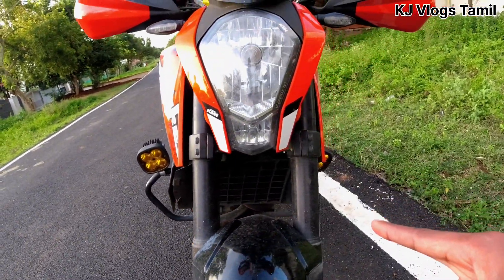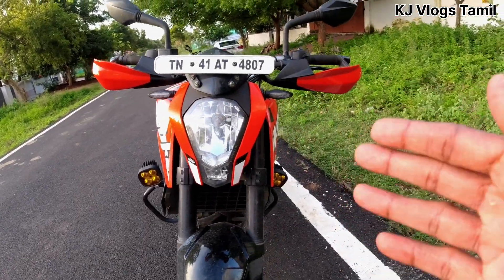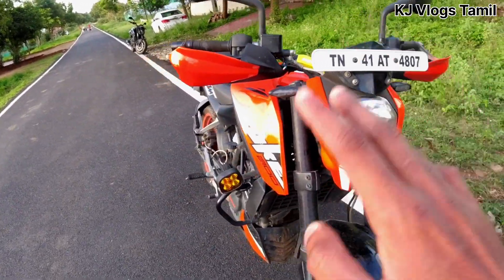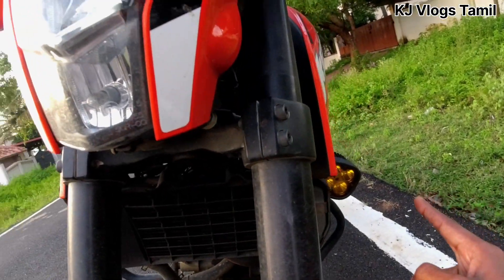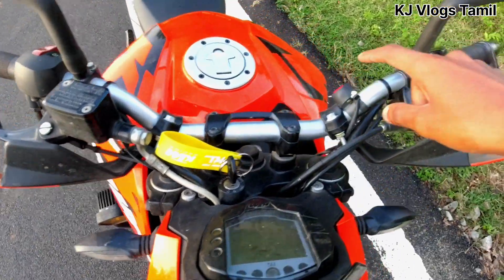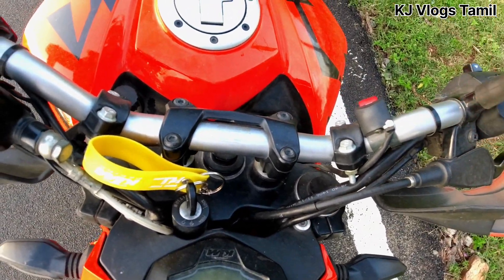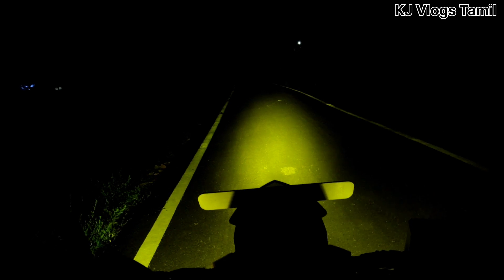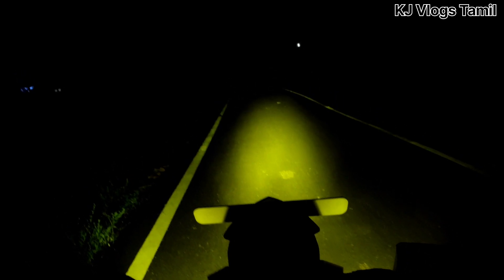HJG Fog Light | hjg 60W fog light Installation | HJG Fog Light Testing | Tamil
HJG Fog Light Installation | 60W HJG Light | Fog Light | HJG Light | Fog Lamp | HJG | HJG Mini Drive | hjg fog light | KJ Vlogs Tamil